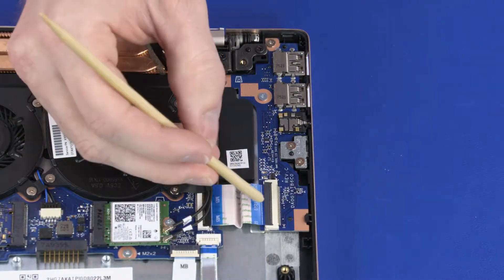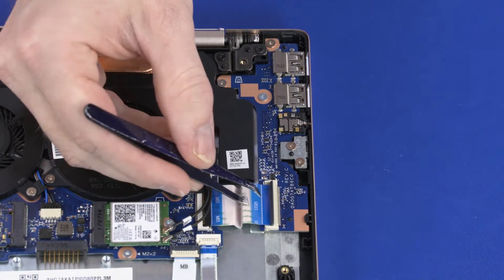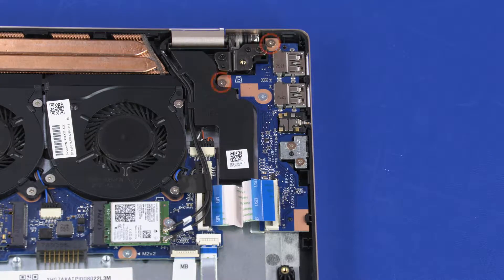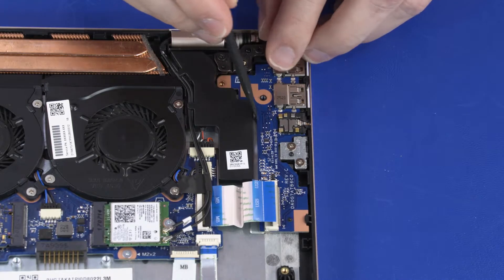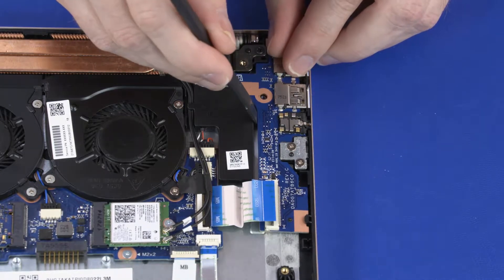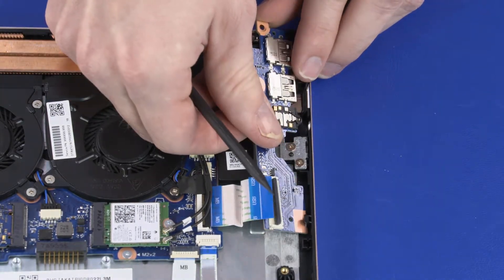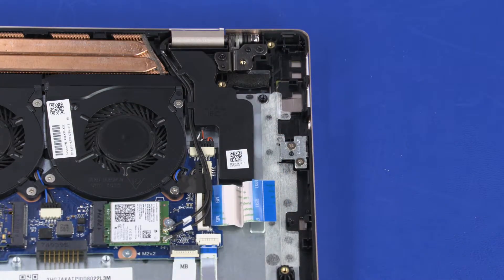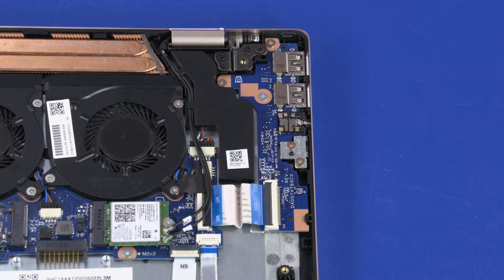Replace the USB Board | HP Pavilion 14 Notebook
Learn how to remove and replace the USB board on the HP Pavilion 14 Notebook.